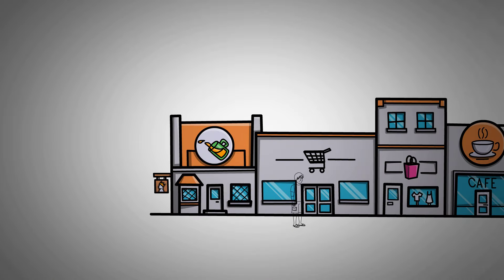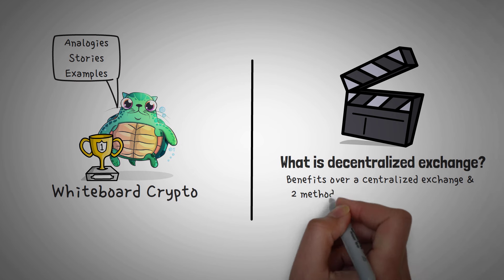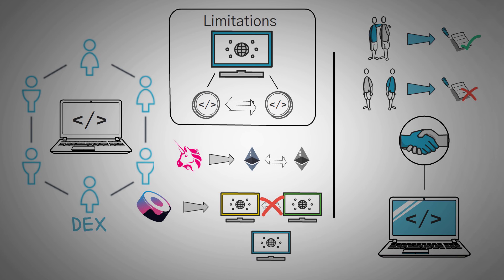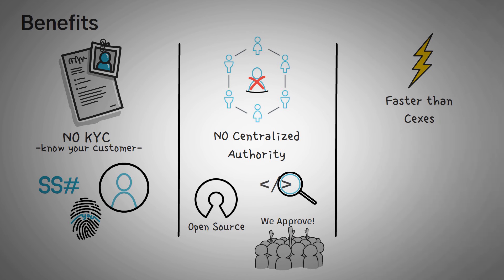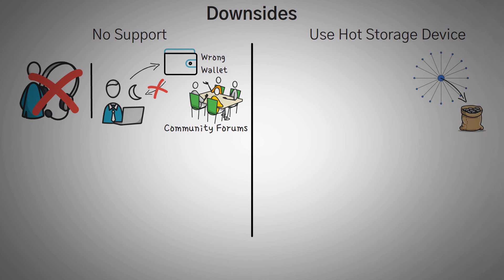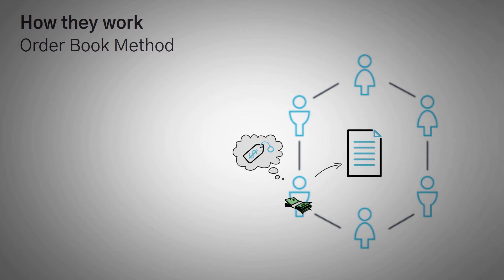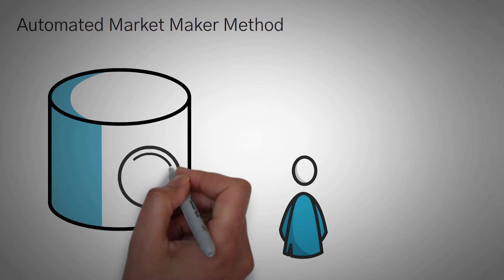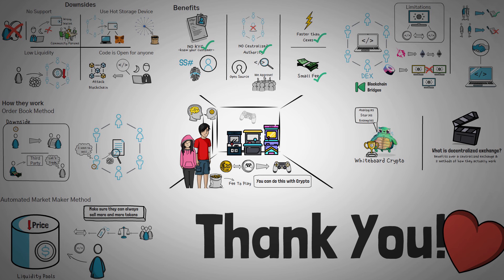What is a DEX? How A Decentralized Exchange Works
In this video, we explain what a DEX, or Decentralized Exchange is and how it works using a neat and simple animation for you to understand.